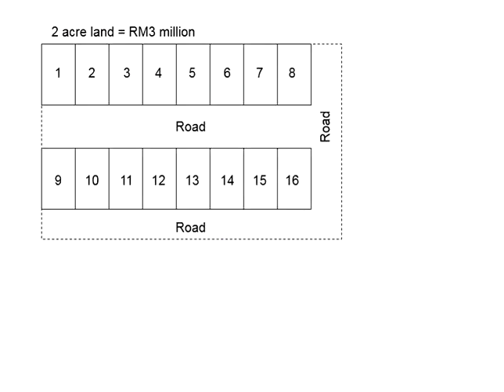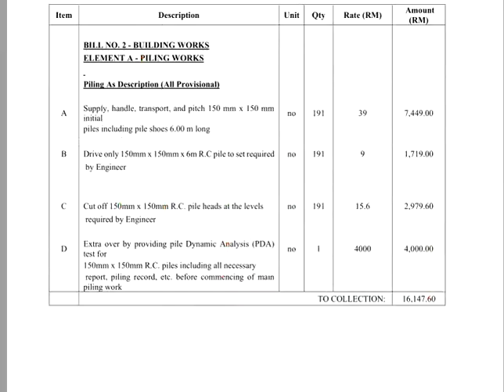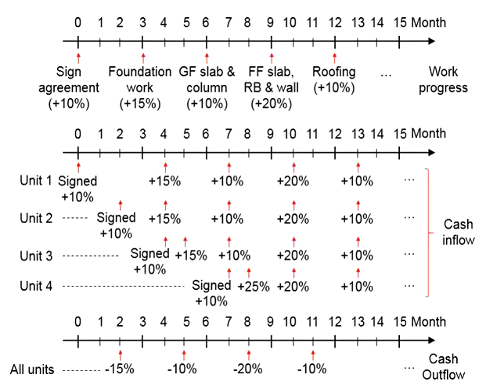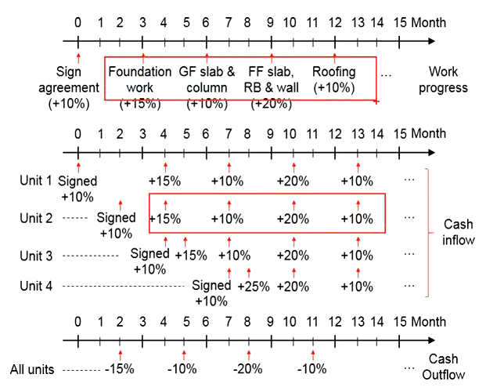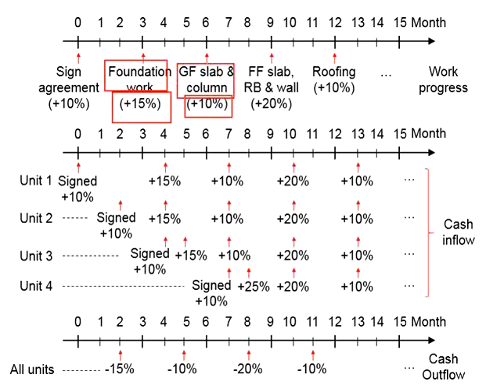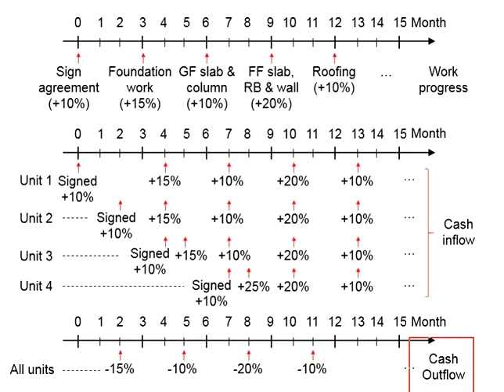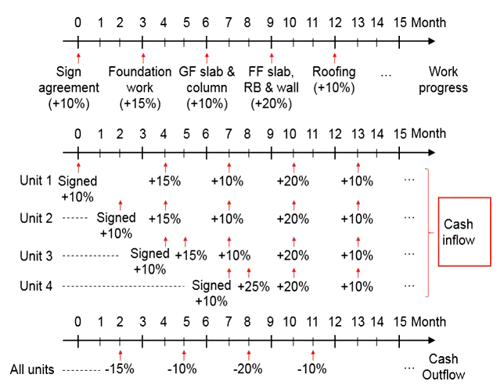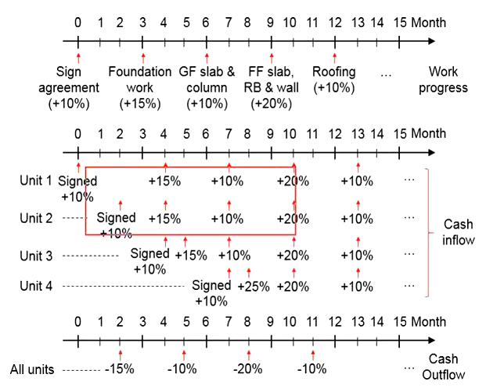3.16 Computing cash inflow and outflow